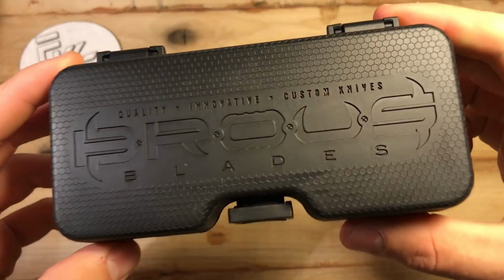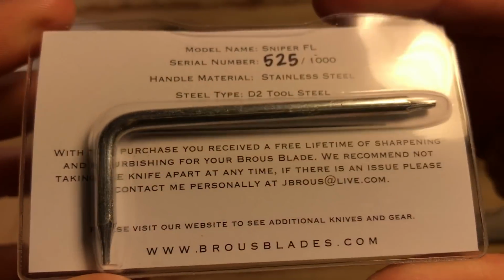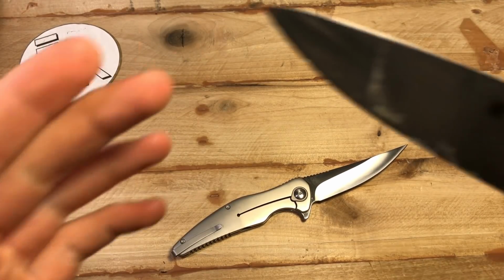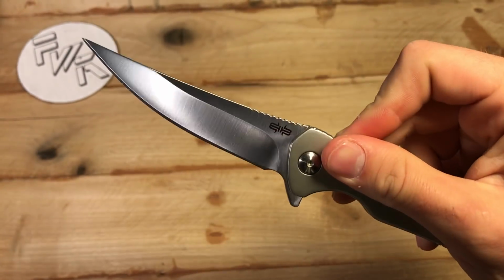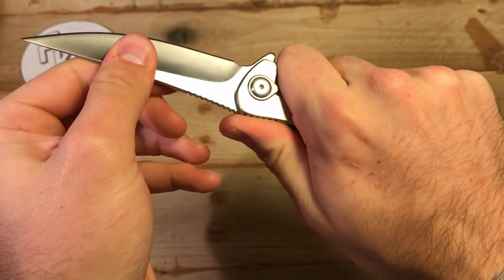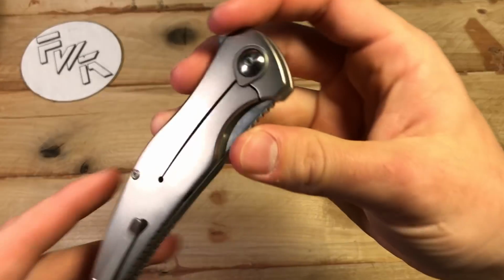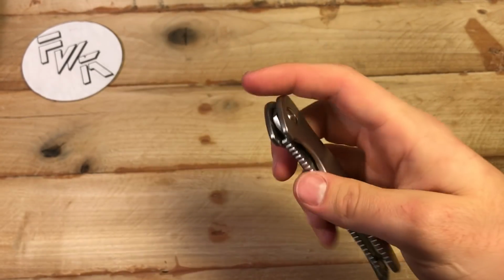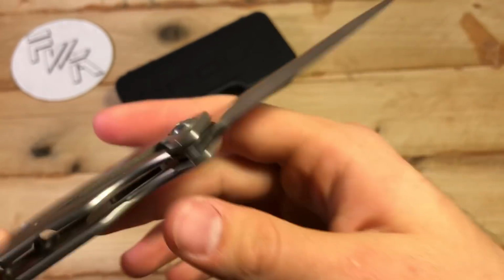Unboxing: The Knife You Chose! & Live Fail..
Thanks to everyone that participated! Can't wait to start carrying this one.

And remember, have fun with you knives!